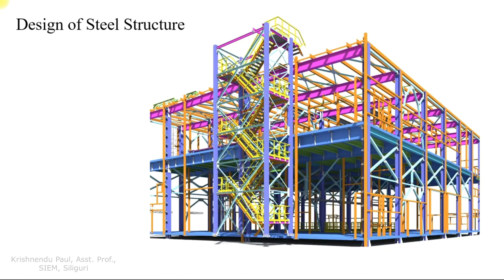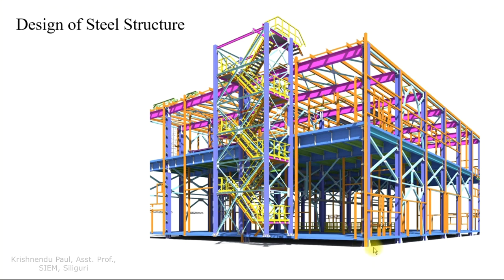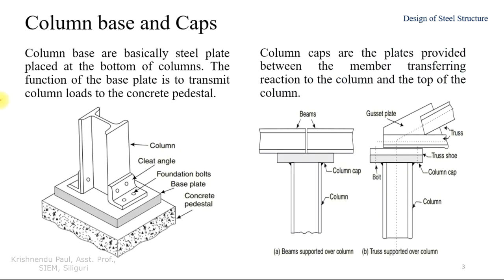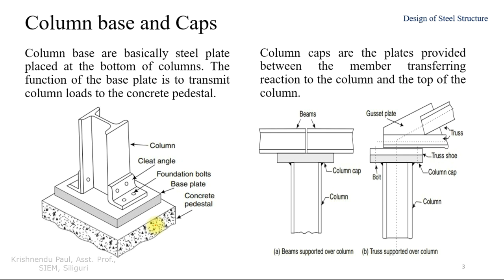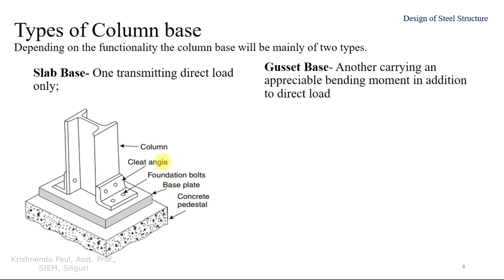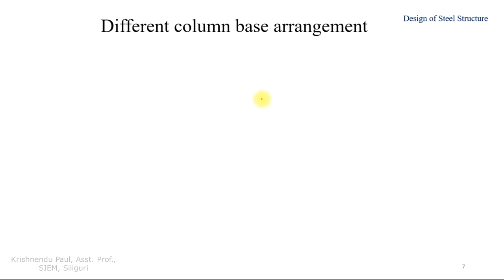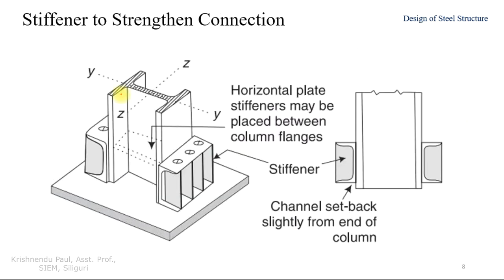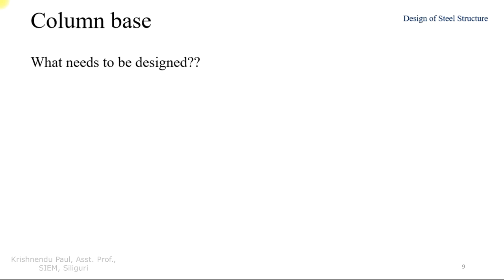Lecture-17||Column base|| Introduction to column base design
Subject- Design of steel structure